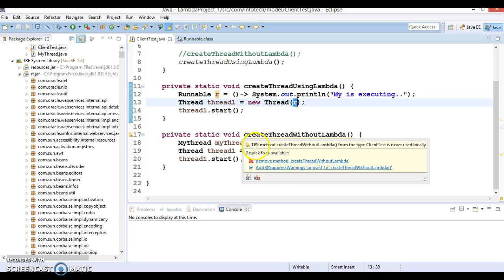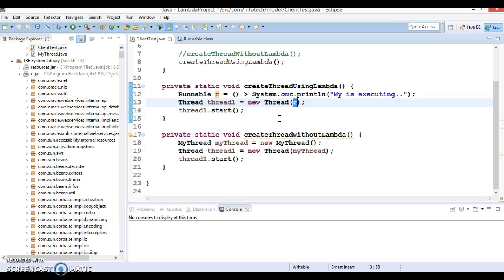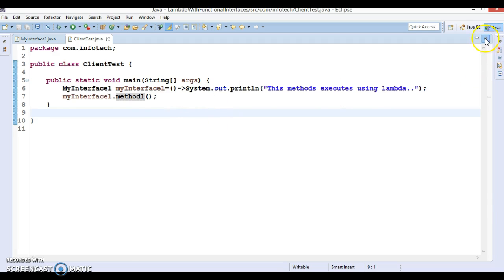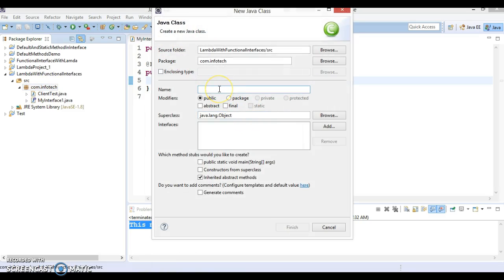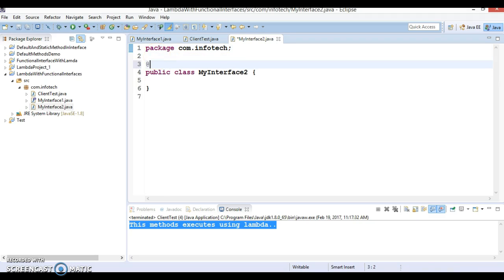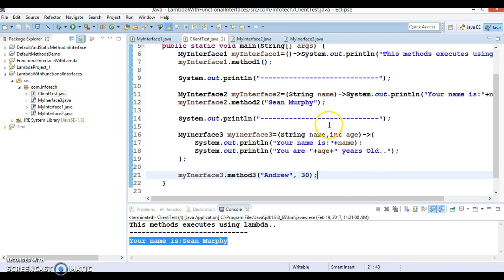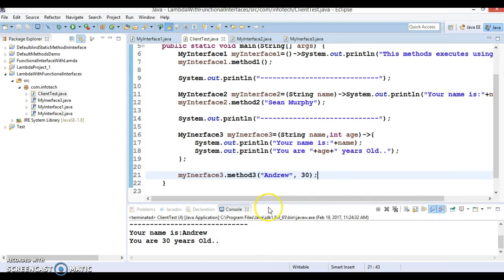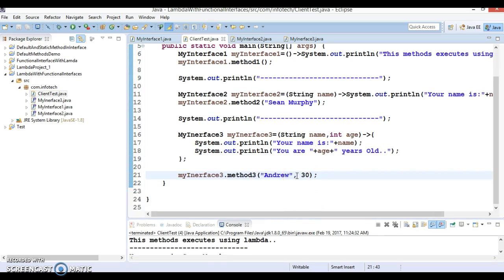Lambda Expression-Java 8 New Features_PART2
In this video tutorial you will learn how to write lambda expression for functional interfaces which is having no or more than one lambda parameters
Below is the GitHub link to download source Code: